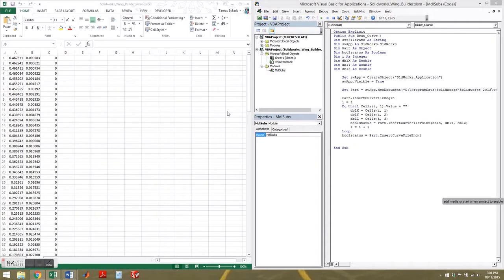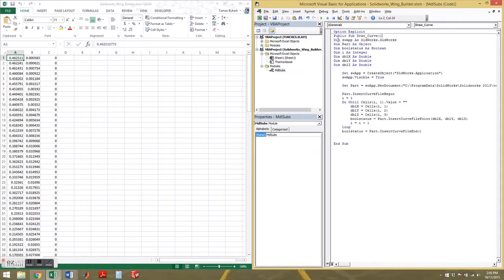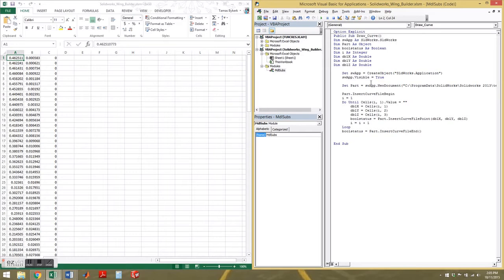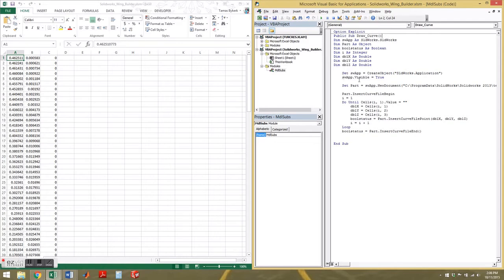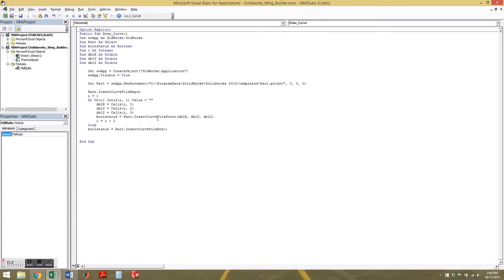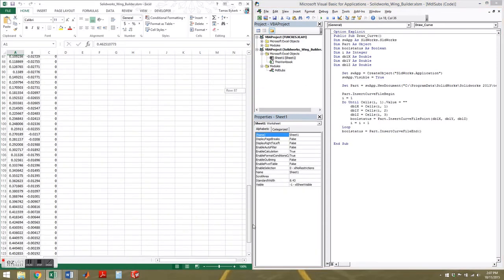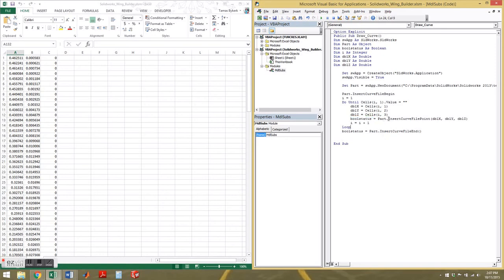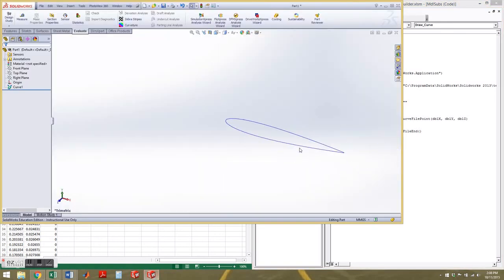Draw xyz Curve in Solidworks from VBA Excel API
How to load a coordinates from excel into a xyz curve in solidworks using VBA excel